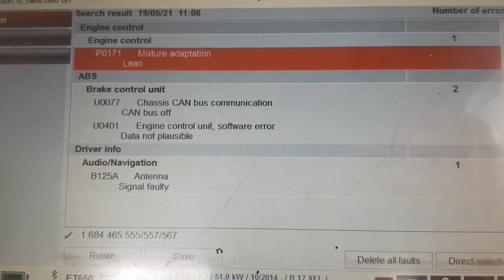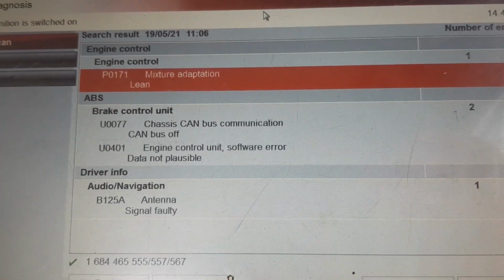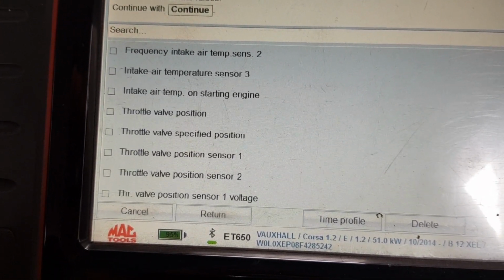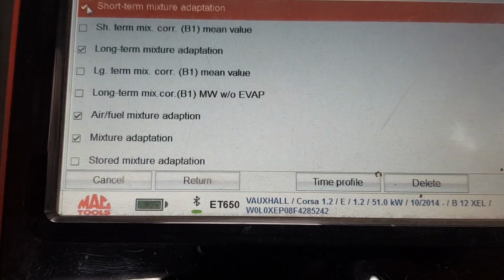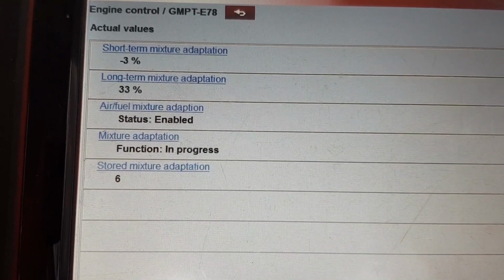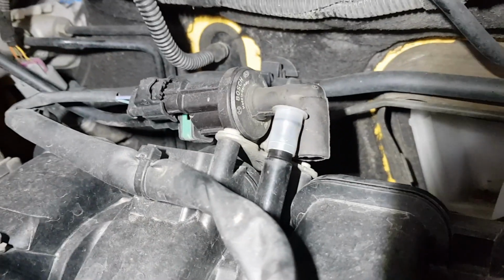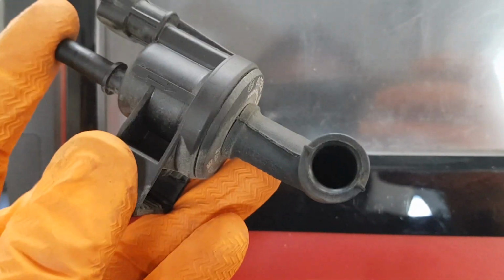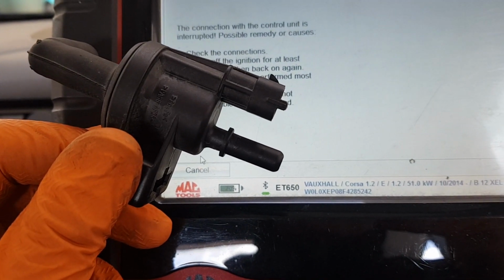Vauxhall Corsa ABS/ESP fault U0077 U0401 P0171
Picoscope 4 channel scope

Uni-T multimeter